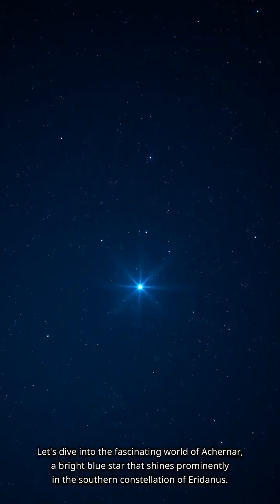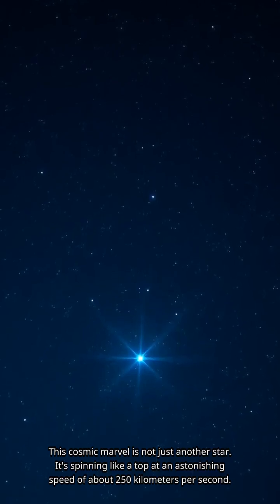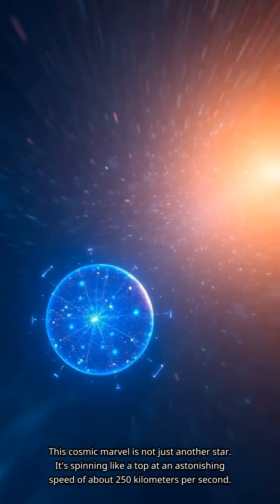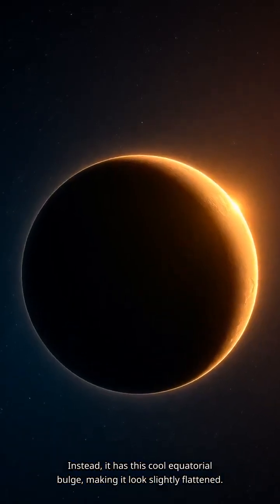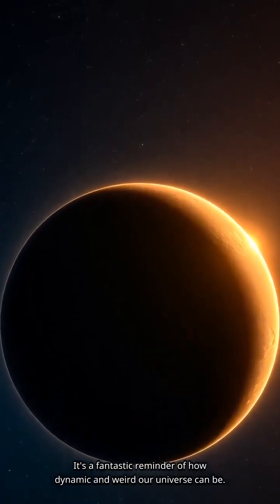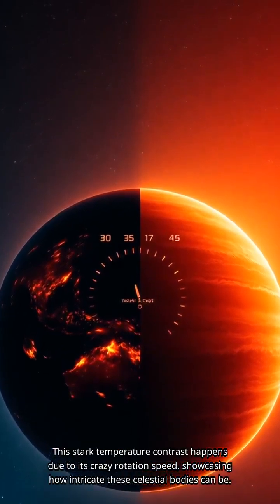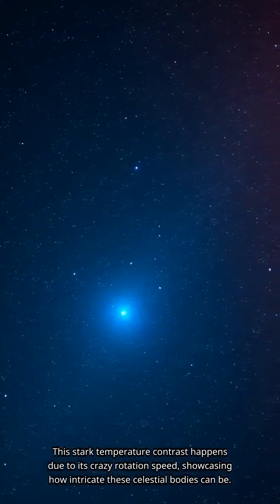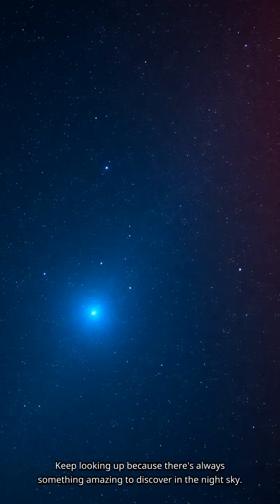“The Star Spinning So Fast It Became Flat”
What if a nebula had a smell? Scientists discovered molecules in the DR21 nebula that, on Earth, give off a bitter almond, chemical-like scent. Explore one of the rare cosmic phenomena that connects deep space to a familiar earthly sensation — smell.